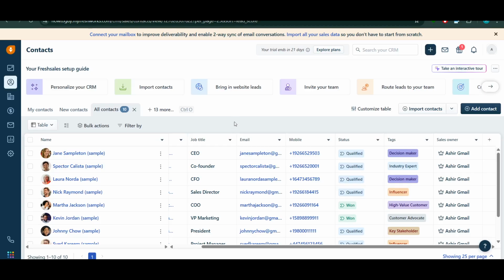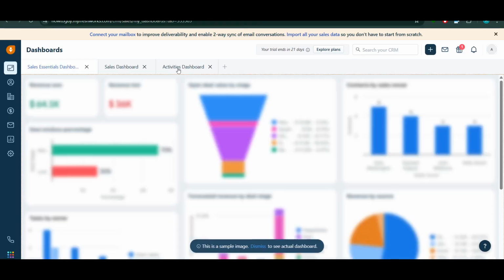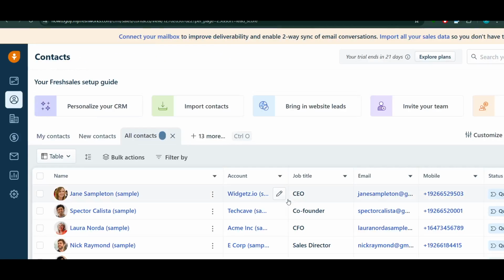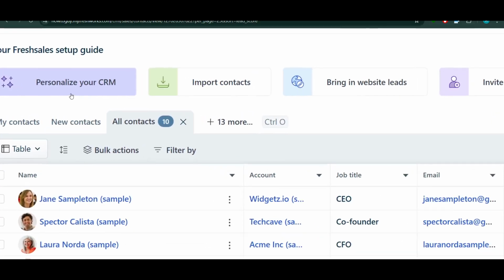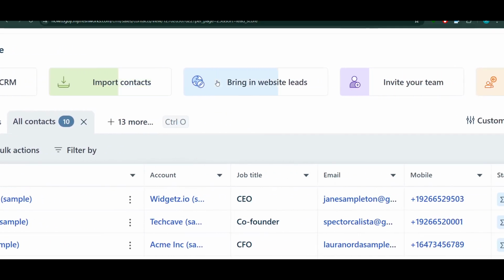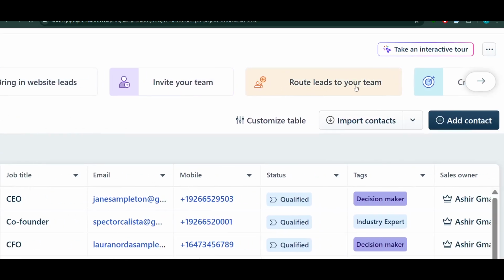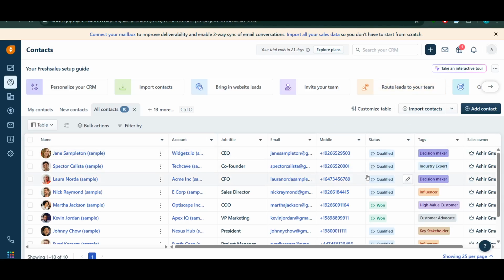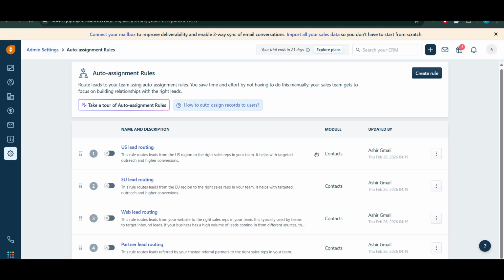How to Assign Leads Automatically in Freshsales 2026 Explained Simply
Want to save time and never miss a lead again? 🚀
In this simple tutorial, I’ll show you step by step how to automatically assign leads in Freshsales for 2026 — perfect for beginners and growing teams.

You’ll learn how to:
✅ Set up auto-assignment rules for incoming leads
✅ Distribute leads based on team members or territories
✅ Use workflows to streamline your sales process
✅ Improve response time and boost conversions

By the end of this guide, your lead management will be faster, smarter, and fully automated!